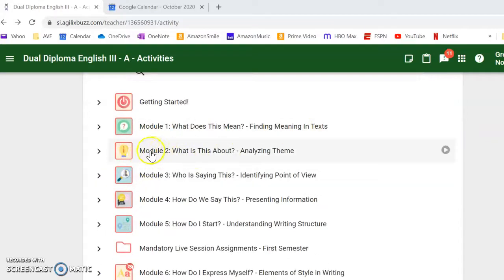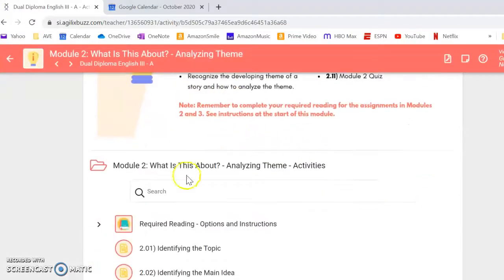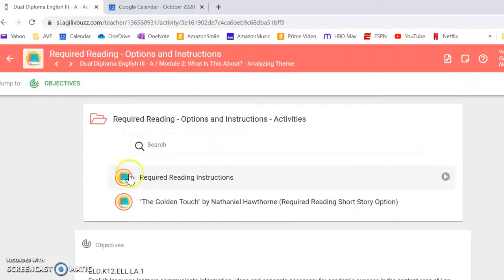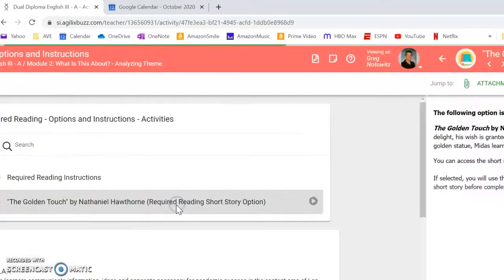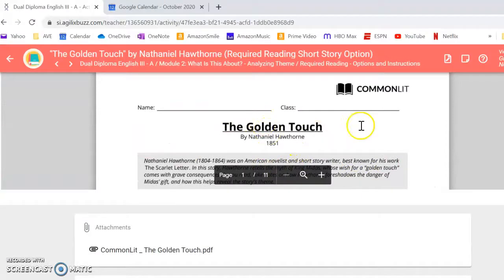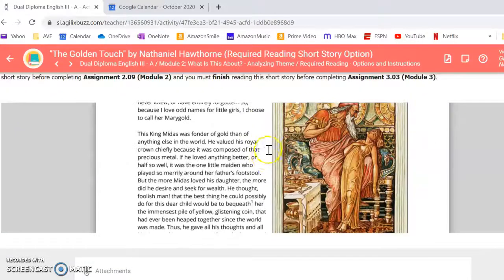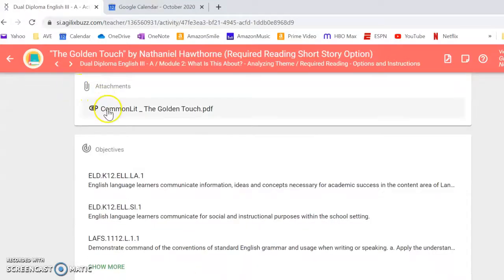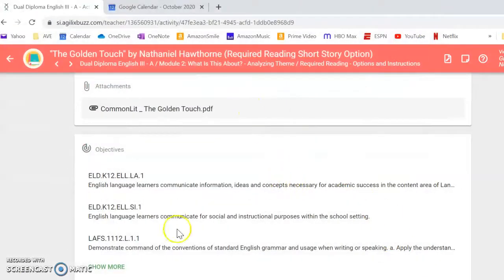How to find The Golden Touch in English III